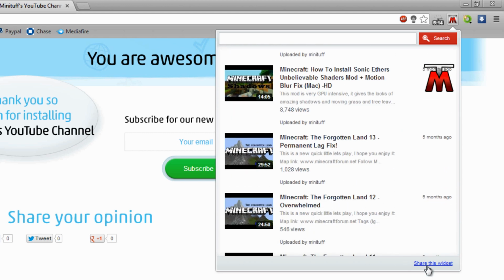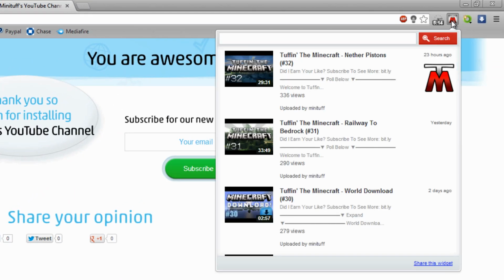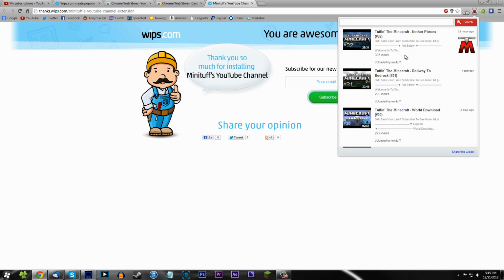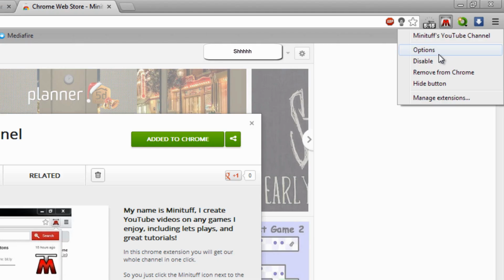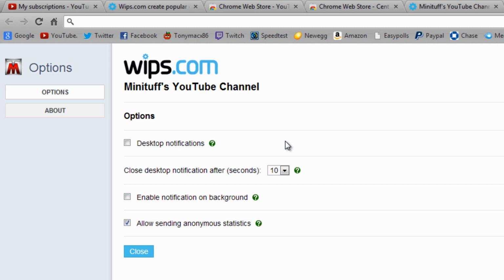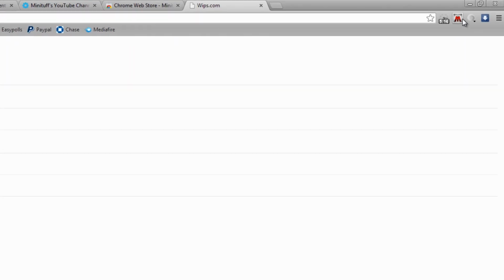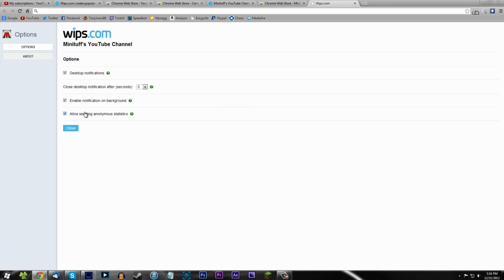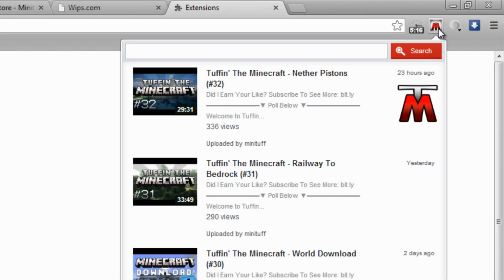How To Never Miss An Upload! (Fix YouTube) - 1080p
Today, I'm going to show you how to fix youtube, so you never miss a video!